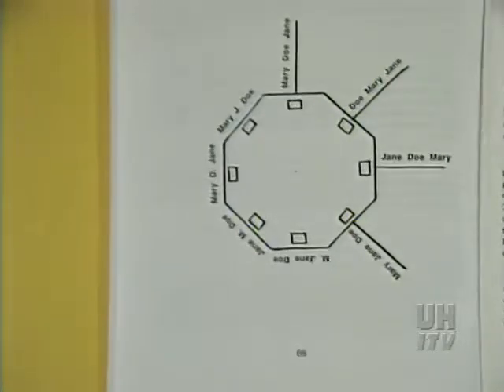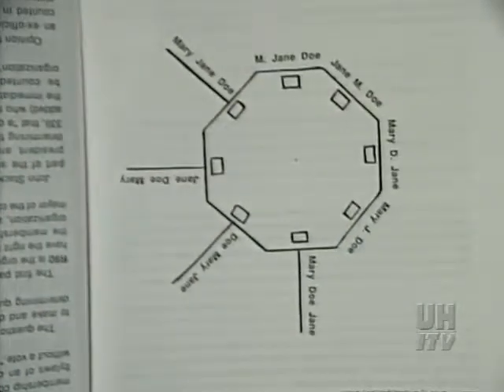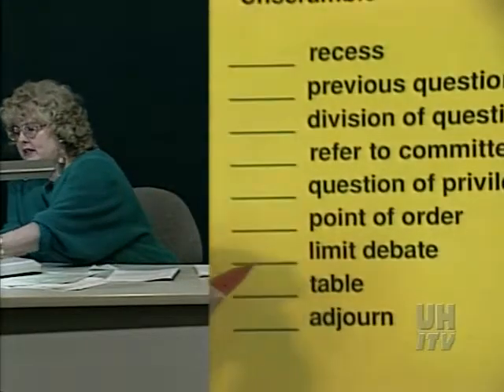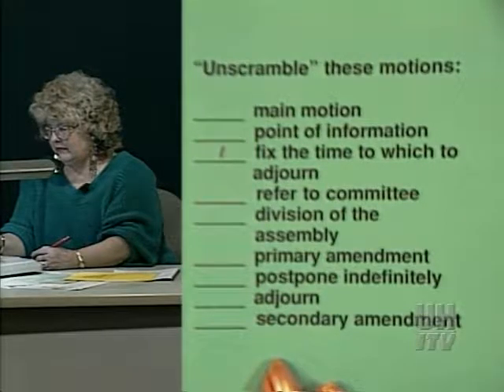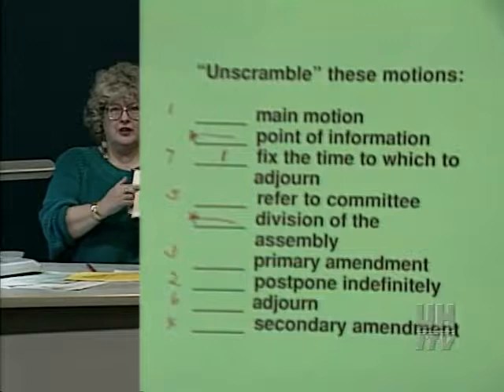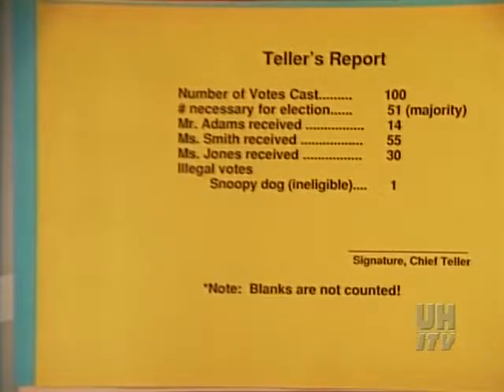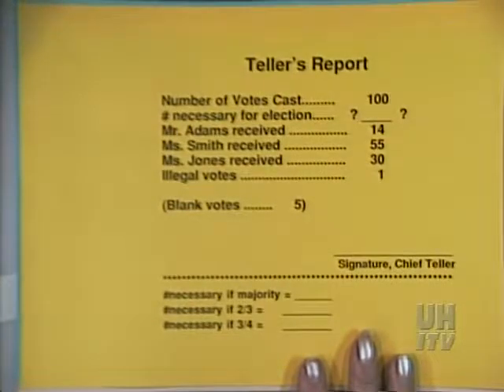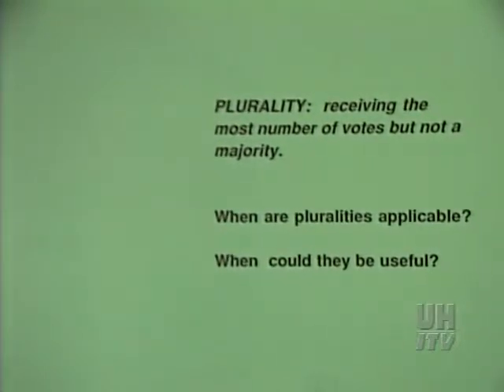COMM 3332 LECTURE 23